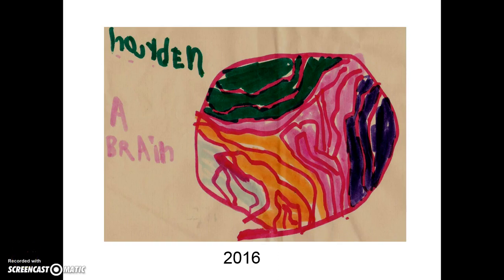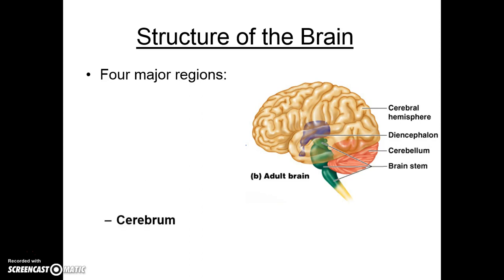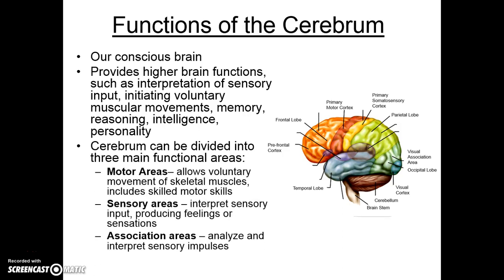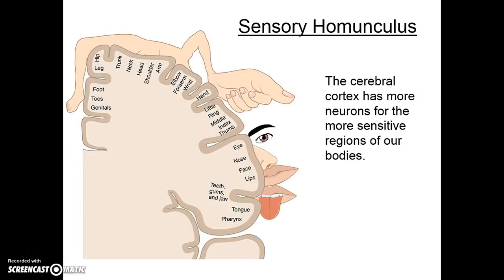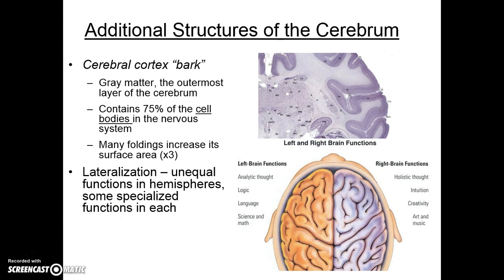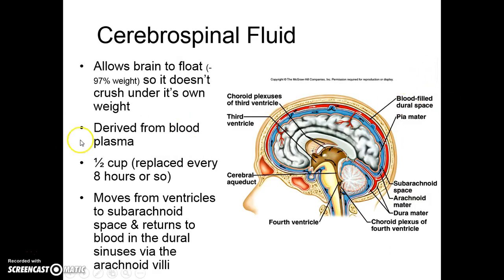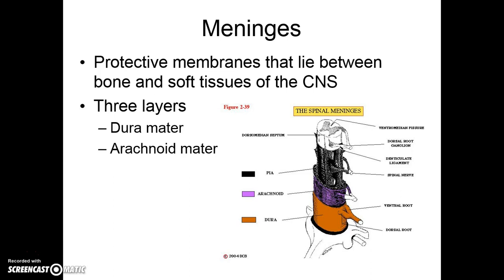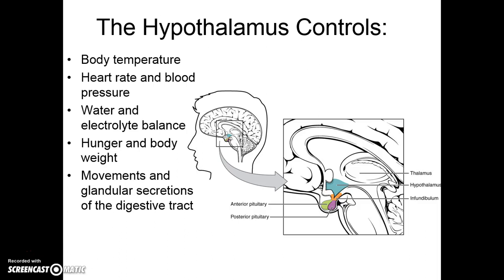Brain Part 1 2016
Notes on the brain and brain structures - part 1 of 2.